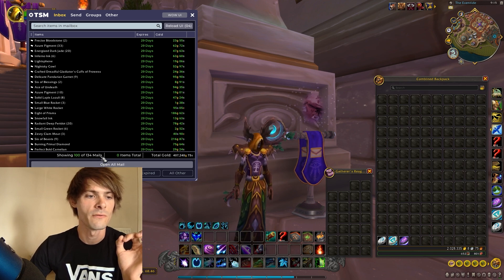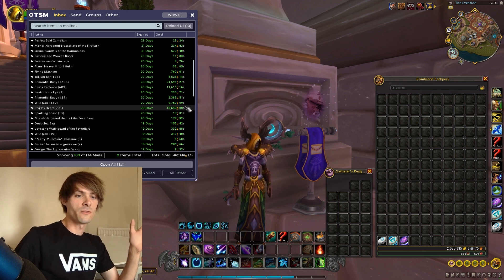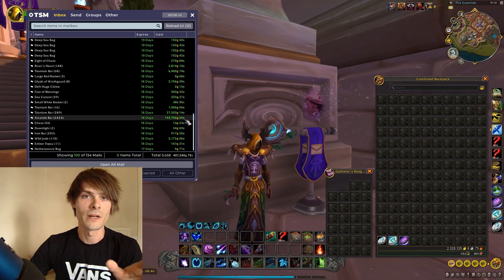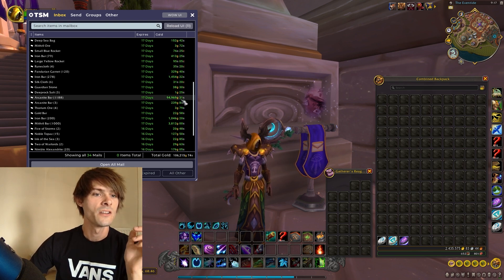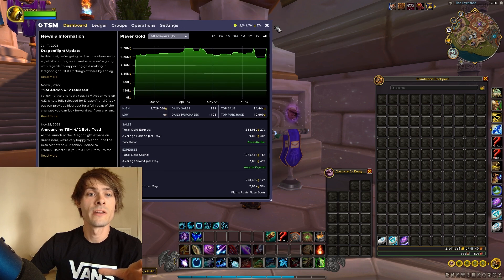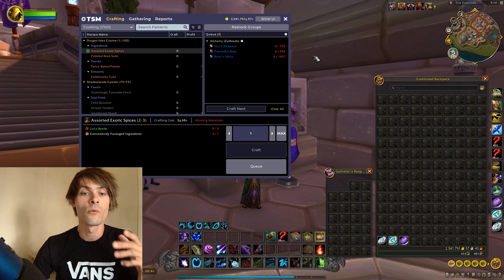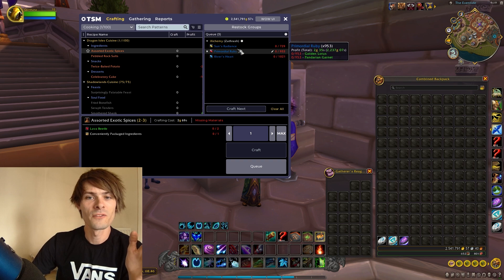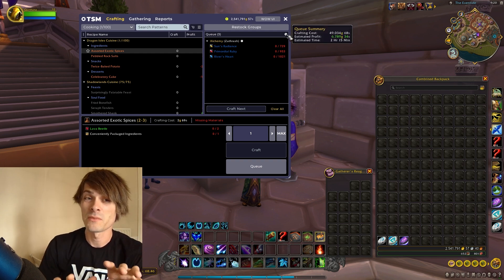I Got 500k Mailbox, This Is How...